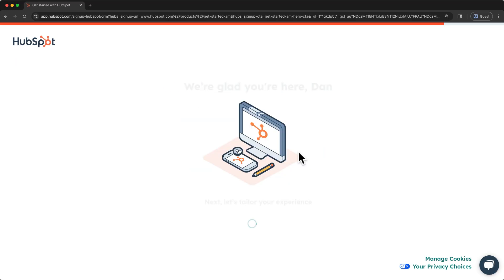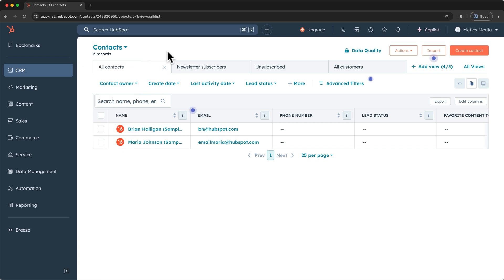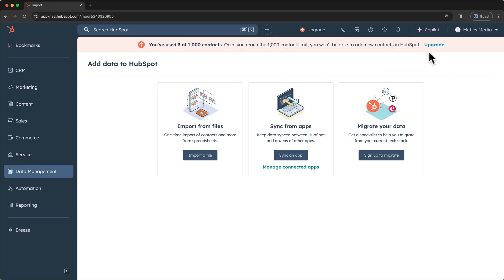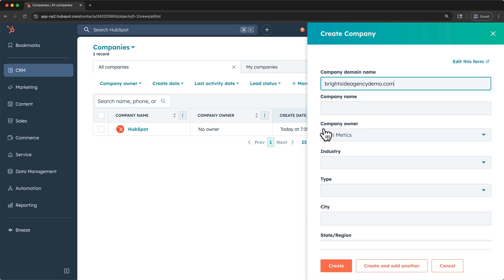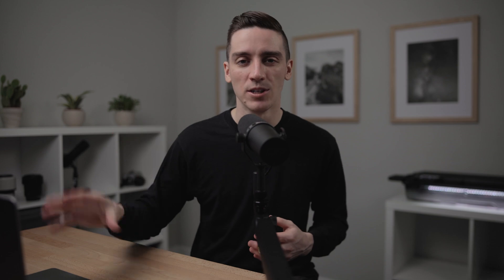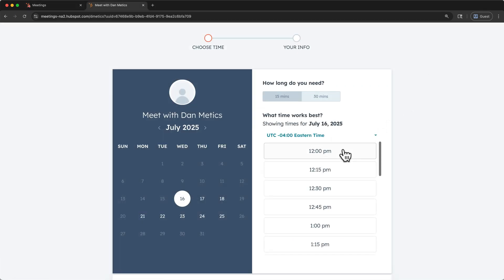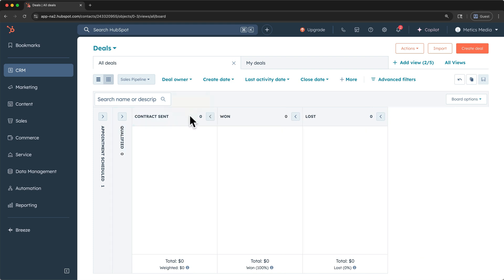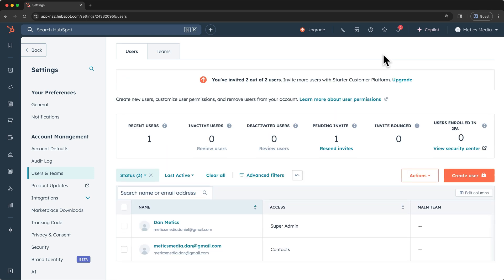HubSpot CRM Tutorial for Beginners 2026 (Step-by-Step)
In this HubSpot CRM Tutorial for Beginners you'll learn how to set up HubSpot CRM, step by step. I will help you set up contacts, companies, email, calendar, and deals, all starting with a free plan.

In this HubSpot CRM tutorial, learn how to set up your CRM step by step. I show you how to create your account and add contacts and companies. Then how to connect your email, calendar, and create a meeting scheduling link. Finally, I’ll walk you through how to set up your sales pipeline, track deals, and how to invite team members. This beginner-friendly guide is perfect for small teams and solopreneurs getting started with HubSpot CRM. Best of all, everything shown in this video can be started on the free plan.

⏱️ Timestamps
0:00 Intro
0:45 Sign Up and Navigation
2:25 Add or Import Contacts
7:57 Add and Link Companies
11:00 Connect Your Email and Calendar
14:10 Deals and Sales Pipeline
17:45 Invite a Team Member to HubSpot CRM